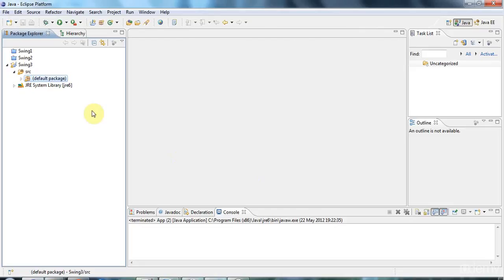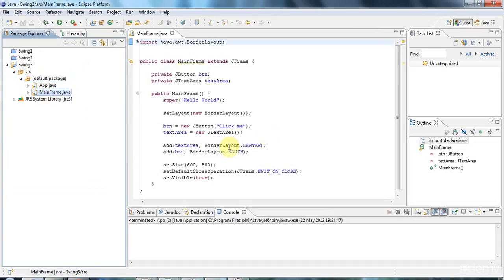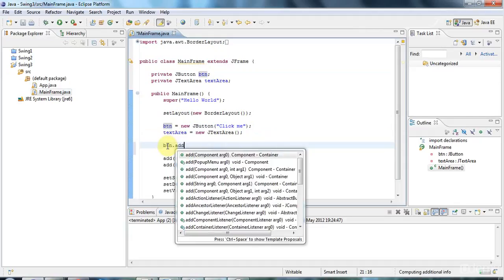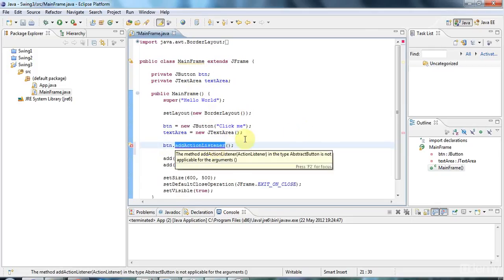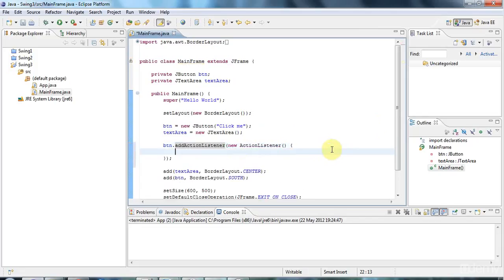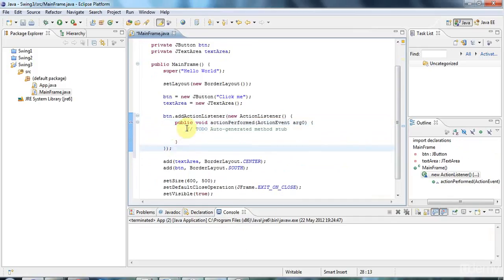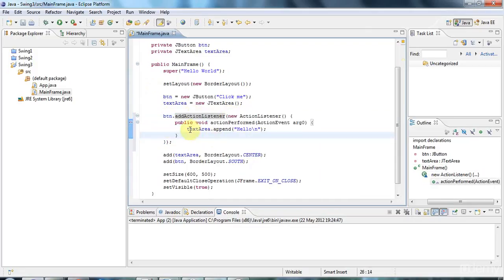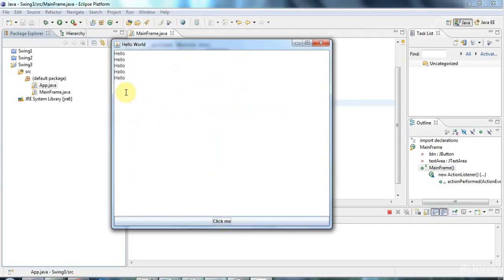Java GUI Lesson #3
In this Java GUI tutorial, I will show you more on Java GUI.

In this series, we will learn the basics of Java GUI.